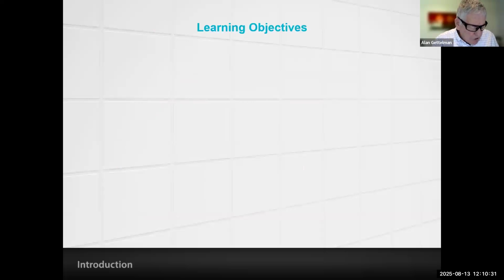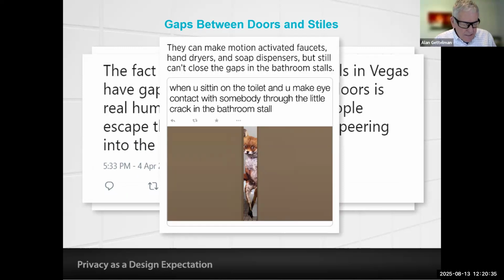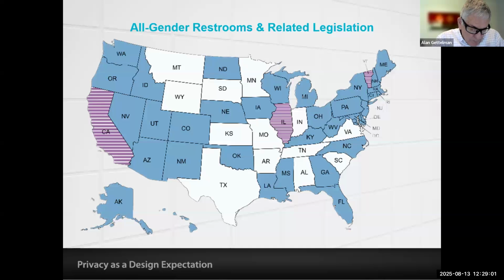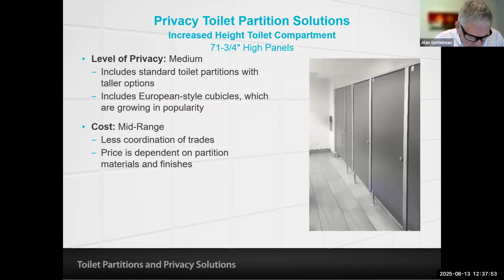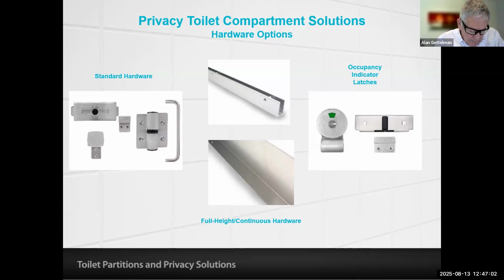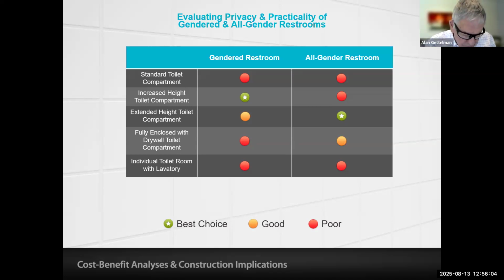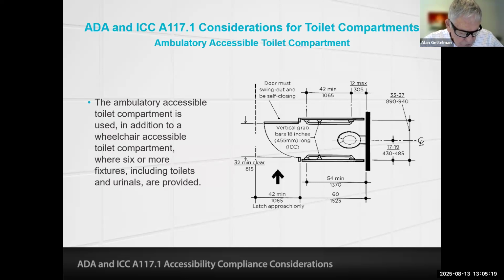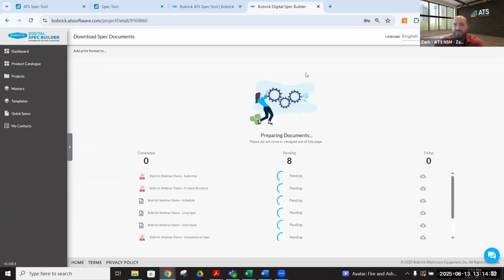Design Solutions for Restroom Privacy with Bobrick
This webinar explores innovative design solutions for enhancing restroom privacy, covering user expectations, practical partition options, cost-benefit insights, and ADA compliance for both all-gender and traditional facilities.

Key Takeaways:

Growing Importance of Privacy: The demand for increased restroom privacy is driven by changing social attitudes, safety concerns, and the rise of all-gender restrooms, affecting design expectations across various user groups.

Historical and Legal Context: Restroom privacy has evolved over time due to legislation like ADA and recent laws supporting gender-neutral facilities.

Design Solutions Spectrum: Privacy levels range from standard compartments with floor gaps to European-style cubicles, extended height panels, fully enclosed rooms, and single-user restrooms, each with varying degrees of enclosure and cost.

Innovative Features: Solutions include no-sightline doors, full-height hardware, occupancy indicators, and joining channels to eliminate gaps and sightlines between partitions.

Cost-Benefit Analysis: Extended height partitions offer the best balance of privacy and cost for all-gender restrooms, while fully enclosed and single-user options are costly and space-intensive.

ADA Compliance: Meeting ADA and A17 standards is essential; privacy can be maximized in accessible compartments by increasing panel dimensions, provided specific measurements are maintained.

Resources for Designers: The ATS Spec Tool and Bobrick websites offer further resources, digital specification tools, and design guides for professionals.